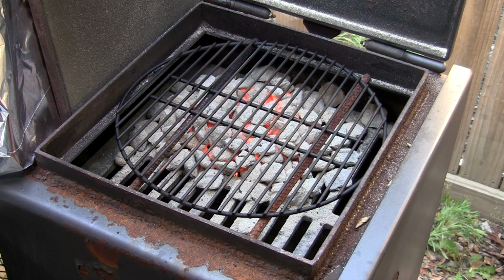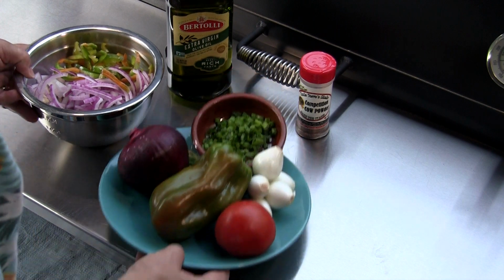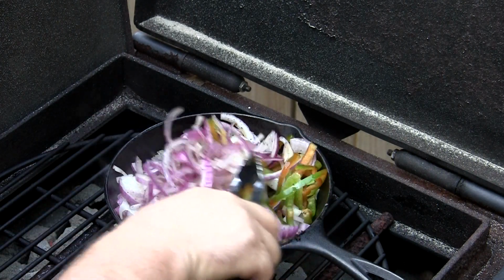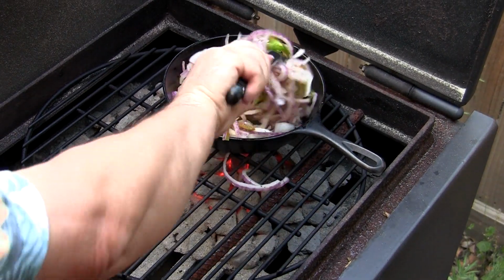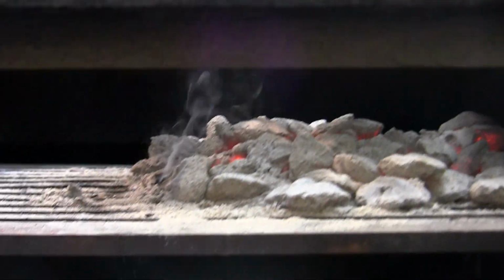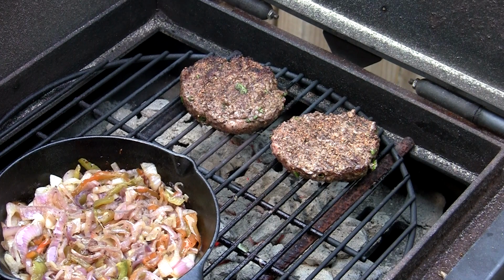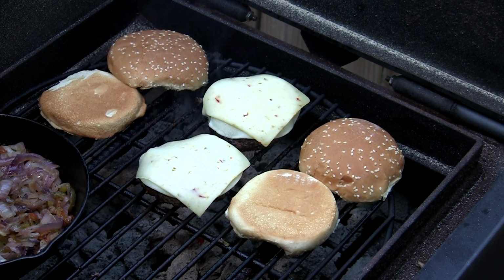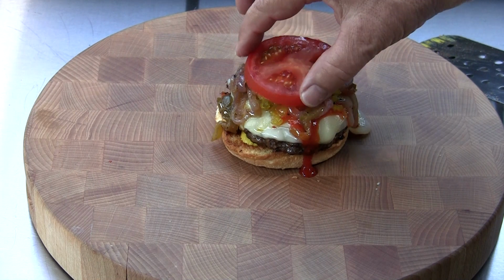Texas Brisket Burger on the Lone Star Grillz offset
Summer's nearly here! What says summer more than burgers n dogs? This is my entry for the collaboration twistedburger. Join me as I show you how I make my "Texas Brisket Burger". This cook was encouraged by fellow YouTuber, The Dude, over at "The Dudes Kitchen". Just click twistedburger to find the playlist of all the other participants in this collaboration.

Theiss Farms Market (Tell'em "Grumpus" sent ya!)

"Modern Attempt"
TrackTribe

I am a participant in the Amazon Services LLC Associates Program, and at no additional cost to you, I will make a small commission off of qualified purchases if you decide to make a purchase by clicking through my link.

* Equipment I use:

Lone Star Grillz 24" x 40" Offset Smoker w/ 24" Vertical
Lincoln Electric KH643 Leather Welding Gloves
Pig Tail Food Flipper
Wusthof Classic 7 Inch Fillet Knife
Wusthof WU4531 CLASSIC Ham Slicer, Hollow Edge
Victorinox Swiss Army Cutlery Fibrox Pro Serrated Slicing Knife, 12-Inch
Tel-Tru BQ300 Barbecue Thermometer, 2.5 inch stem
OXO Good Grips 16-Inch Locking Tongs
Lodge 14 Inch Cast Iron Baking Pan
Carbon Steel Griddle, 14" x 24"
Extreme Matters Heavy Duty Pan Organizer
Char-Broil Cast Iron Smoker Box
Maverick ET-733 Long Range Wireless Dual Probe
Pit Barrel Cooker Stainless Steel Meat Hooks (set of 4)
Oklahoma Joe's 9848125R04 Half-Time Charcoal Starter
Ozeri ZK14-S Pronto Digital Multifunction Kitchen and Food Scale
NEW! Avid Armor Chamber Vacuum Sealer Model USV20 Ultra Series
Avid Armor Chamber Vacuum Sealer Model USV32 Ultra Series

* Production Equipment I use:

Canon VIXIA HF S30
Rode NT1KIT Cardioid Condenser Microphone Package
Yamaha MG10XU 10-Input Stereo Mixer with Effects
Gator Frameworks Short Weighted Base Microphone Stand with Soft Grip Twist Clutch, Boom arm, and both 3/8" and 5/8" Mounts
AmazonBasics XLR Male to Female Microphone Cable - 6 Feet
Rode RodeLink FM Wireless Filmmaker System
TAKSTAR SGC-598
Hot Shoe Mount Adapter for Canon Camcorder
Nikon D5000 DSLR Camera with 18-55mm
Portable Work Light
RGB Photography Lighting, USB Powered 2600K-6000K LED (2 Pack)